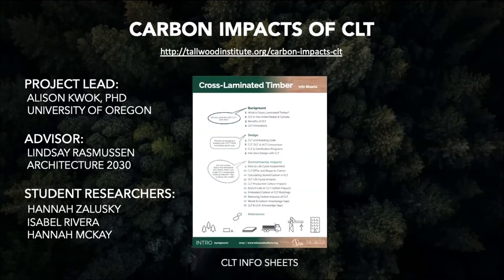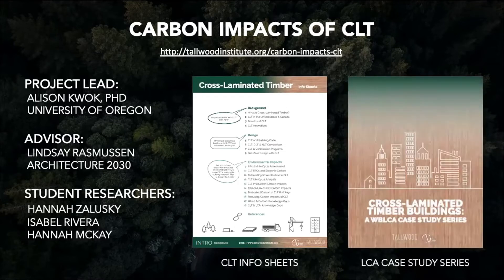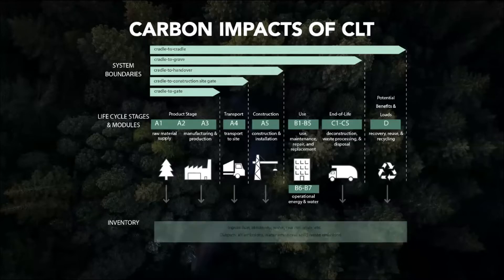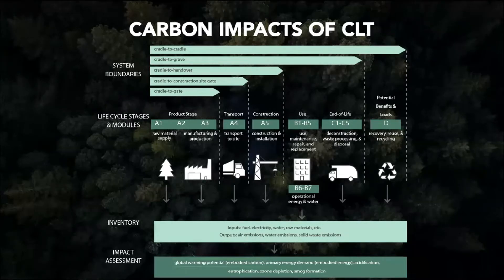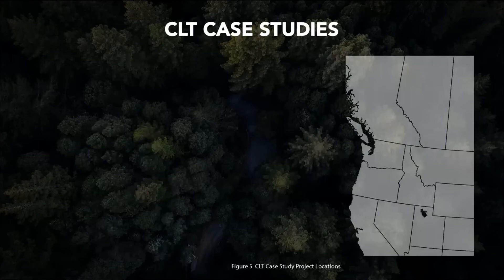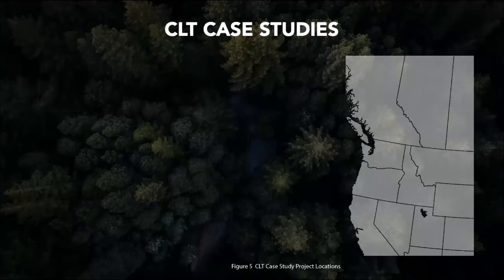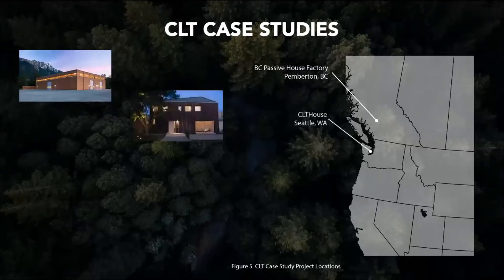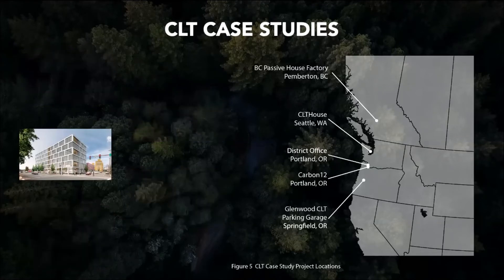Mass Timber and Embodied Carbon | Lindsay Rasmussen | ECN Vancouver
Lindsay Rasmussen is a Program Manager with Architecture 2030 and in this presentation, she presented on a research project that she advised on by the University of Oregon and TallWood Design Institute, which focused on Cross Laminated Timber (CLT) and its availability, benefits and barriers, applications, and embodied carbon impacts. This research also explores Whole Building Life Cycle Assessment modelling of five mass timber buildings using Athena Impact Estimator and Tally, two commonly used LCA software tools in the building industry.

This presentation was recorded during ECN Vancouver's webinar event on "Mass Timber and Embodied Carbon", March 16, 2020.

ECN Vancouver is the Vancouver local chapter of the Embodied Carbon Network.